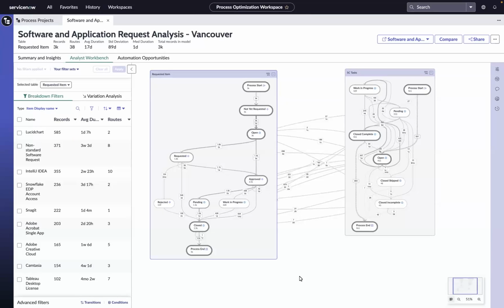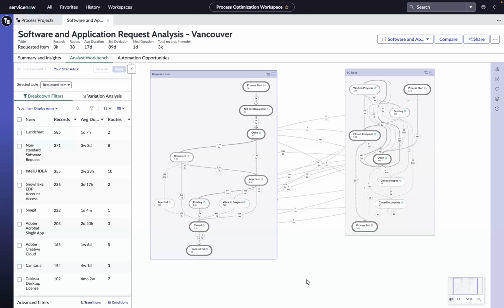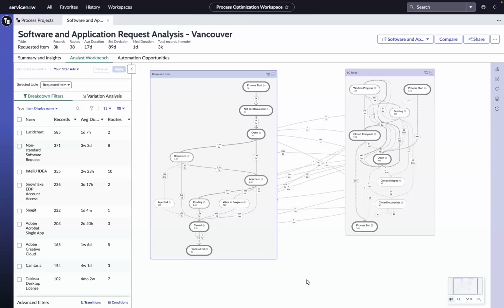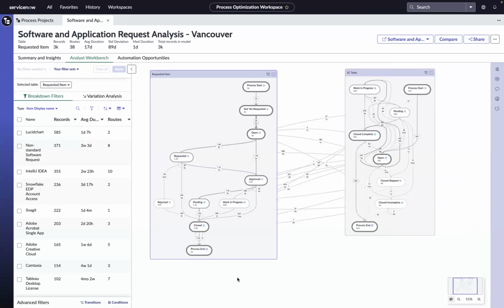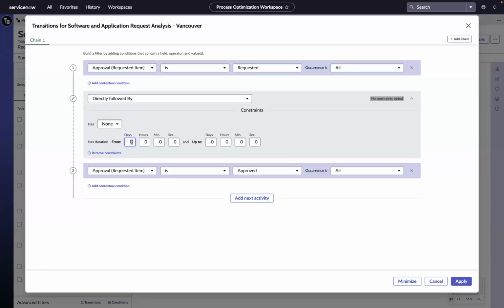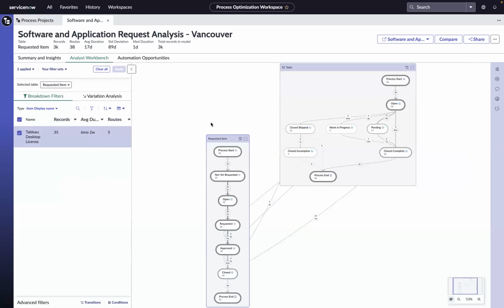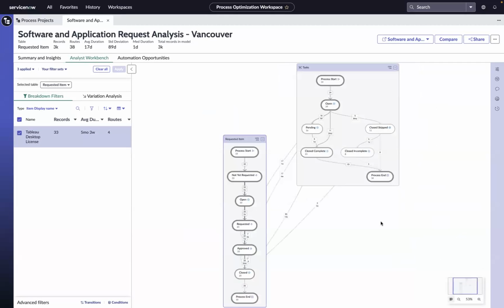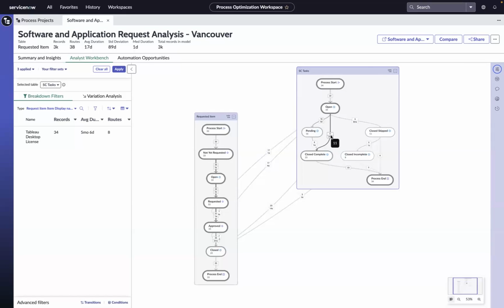Identifying Approval Bottlenecks on Requested Items - Process Mining Use Case Series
Approvals are an important part of certain business process, but they can also disrupt the efficient execution of processes and extend task completion times.
To mitigate these issues, organizations should focus on optimizing approval processes within the platform, setting clear SLAs for approvals, automating routine decisions, and improving communication and transparency among users and approvers.

Process Mining can provide visibility into situations where the approval step of the process is causing significant delays so we know where we might want to make some adjustments to the process.

This post is part of the Process Mining Use Case Series where we’ll focus on different techniques to identify process inefficiencies, non-conformant activities, and improvement opportunities.